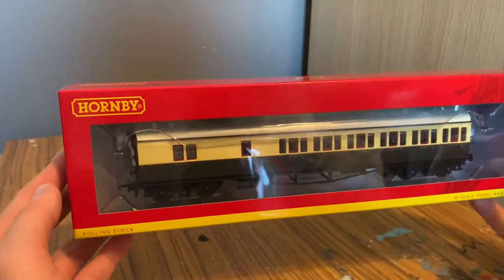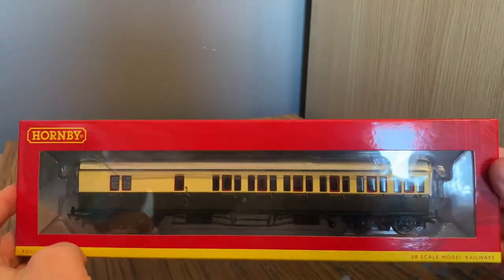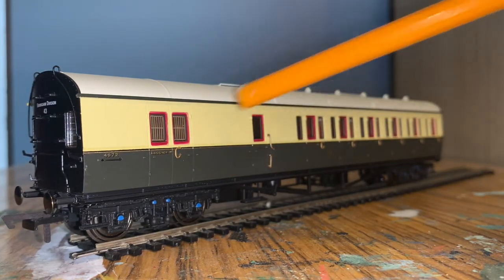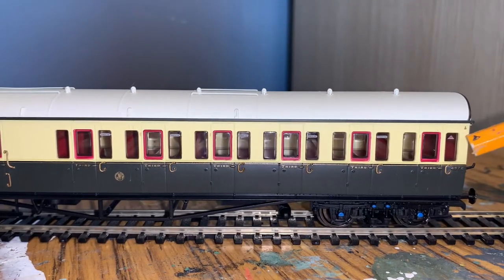Hornby Collett Coaches Unboxing and Review - 4 Coach Bundle Including Composite & Brake Coaches